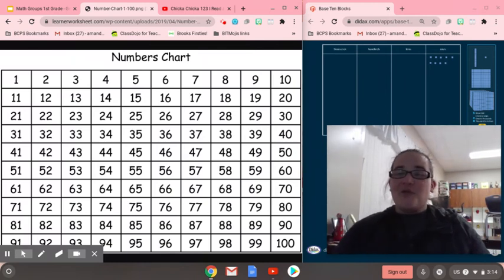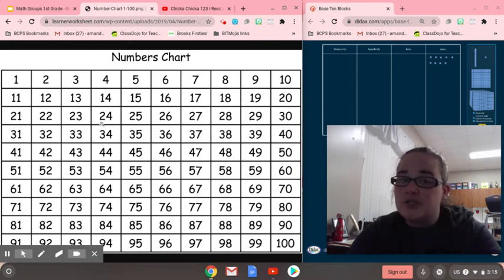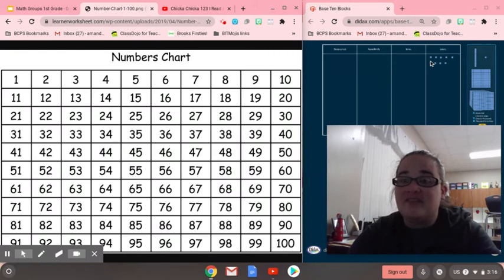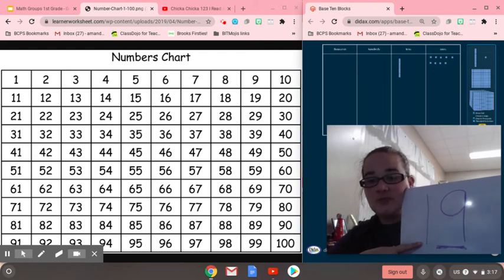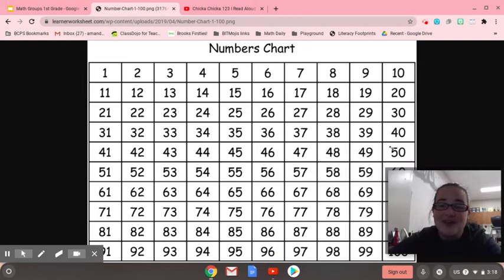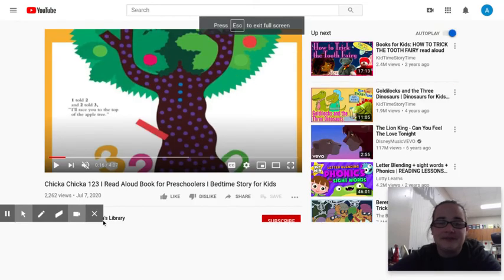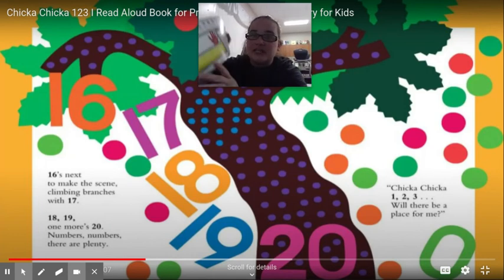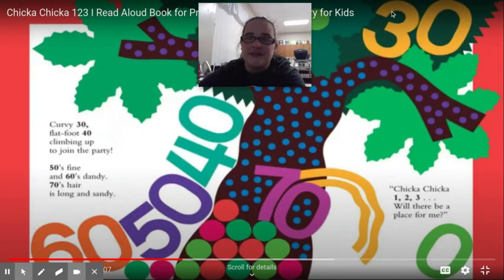Untitled: Oct 19, 2020 3:22 PM